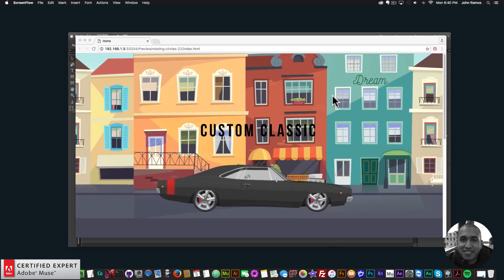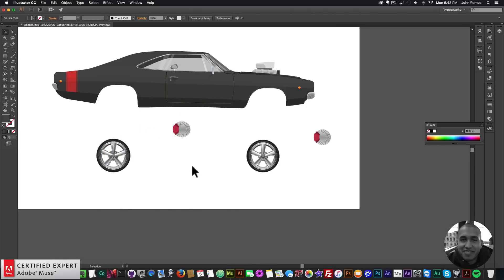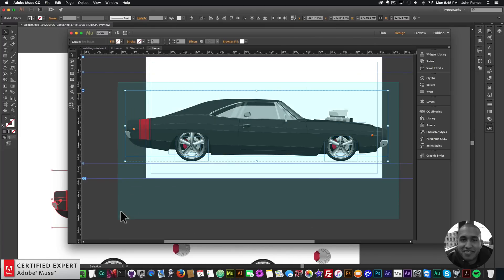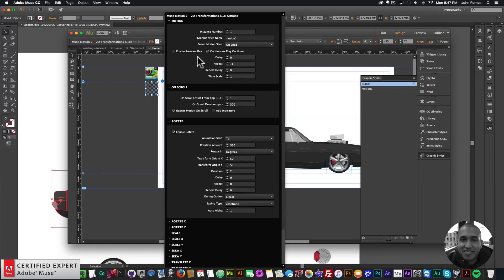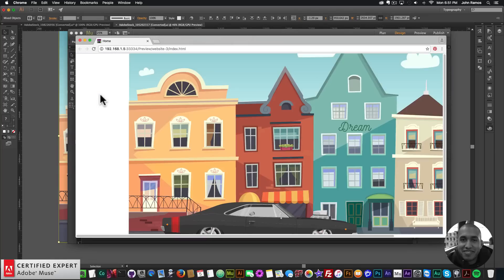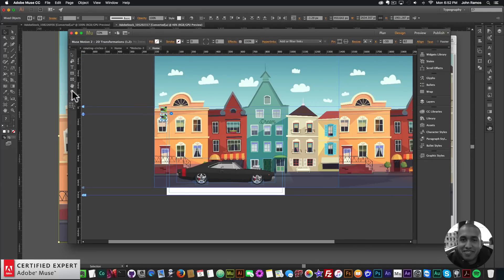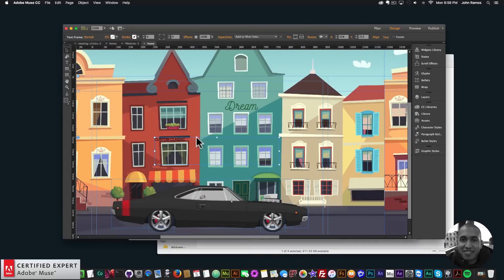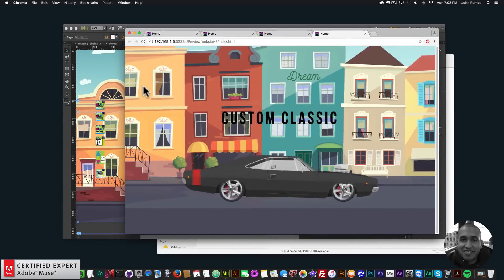Animating a Moving Car in Adobe Muse | Adobe Muse CC